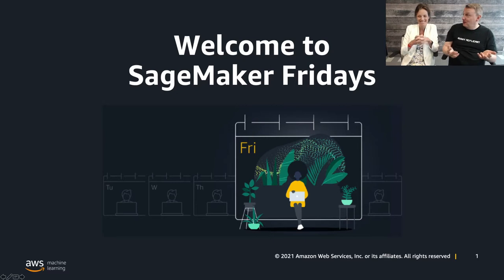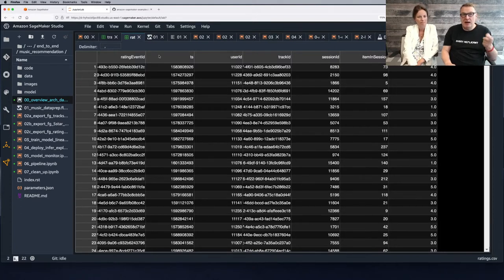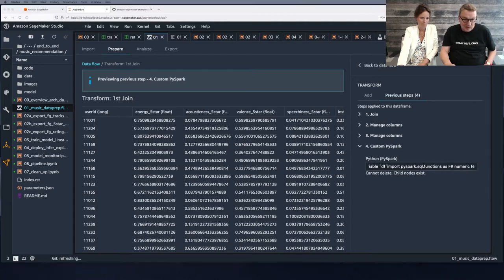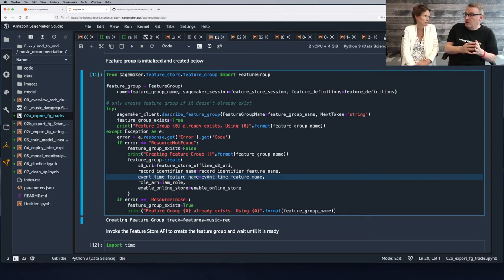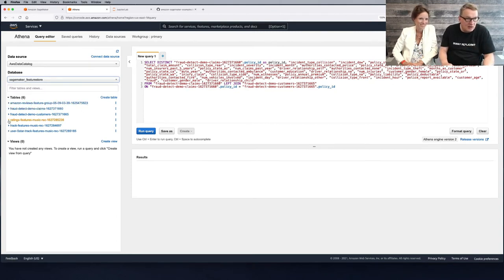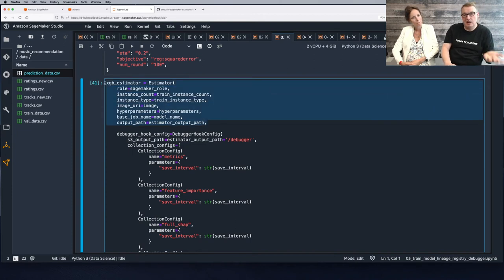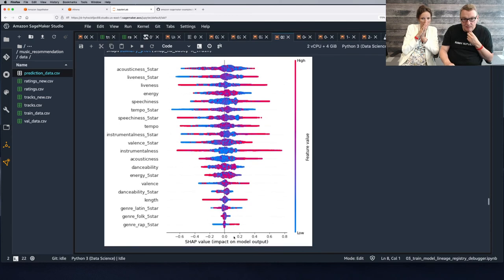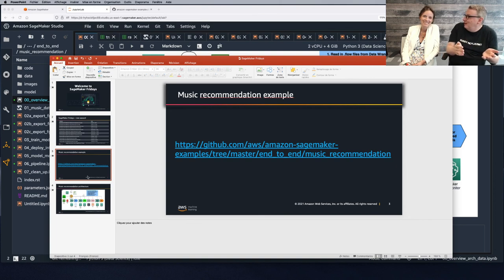SageMaker Fridays Season 4, Episode 1 - Recommending music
Broadcasted on 06/08/2021.

In this episode, we'll show you how to build a music recommendation model.

*** Notebook